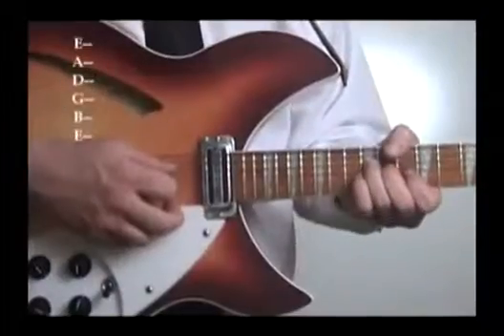Learn The Beatles, To A Tee! - Eight Days A Week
Here's Eight Days A Week, from Rob Taylor's "Beatles To A Tee!" Instructional Guitar Collection!